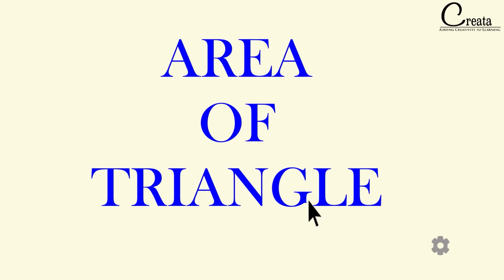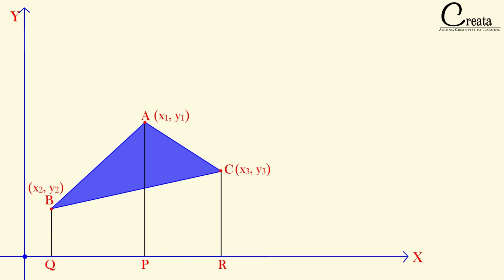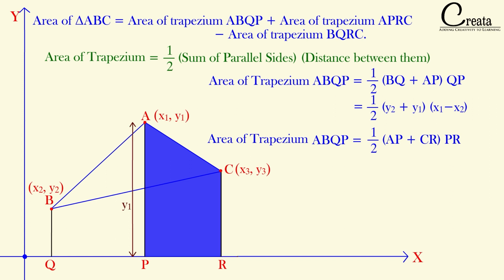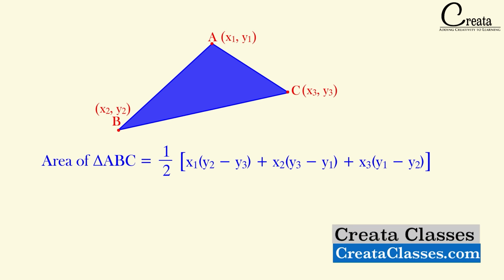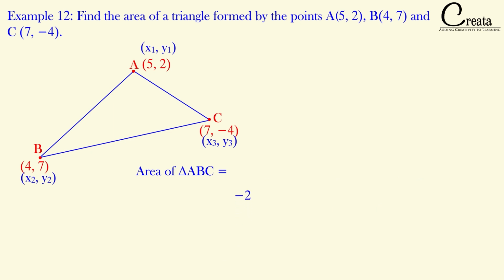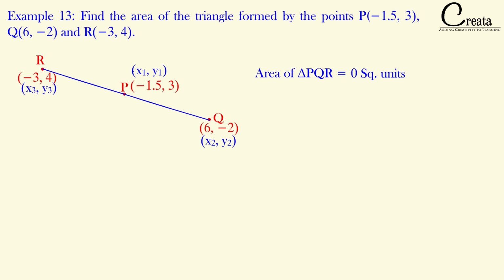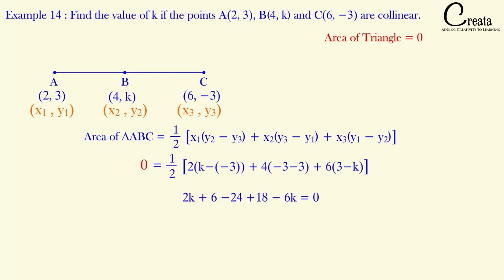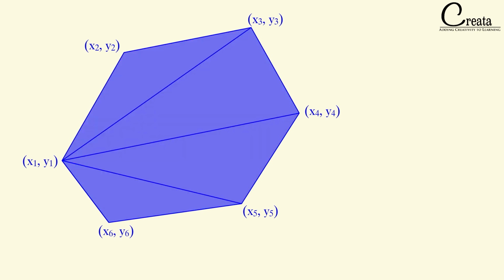Area of Triangle | Class 10th COORDINATE GEOMETRY | Coordinate Geometry Series | CREATA CLASSES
This is the 10th lecture of Coordinate Geometry series for class 10th math students, which is chapter 7th in NCERT. This lecture includes area of triangle in coordinate geometry and NCERT example questions from Q11 to Q15.